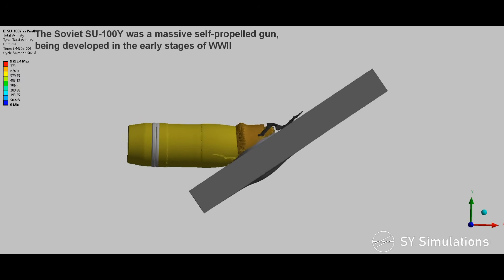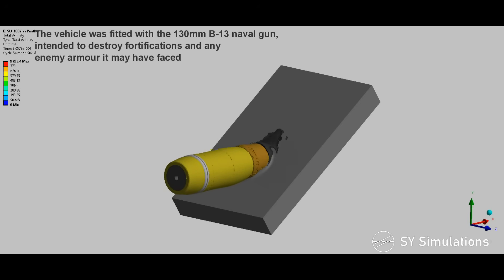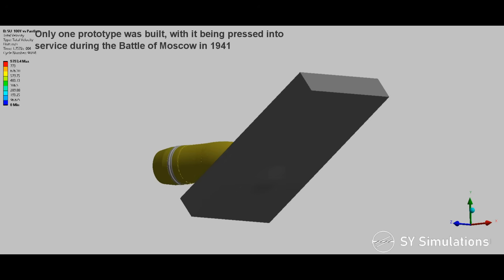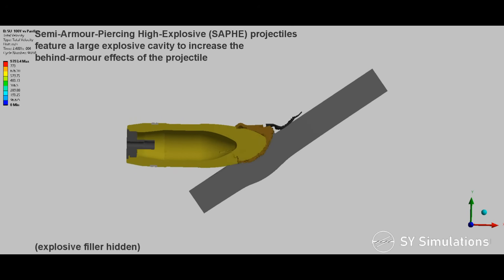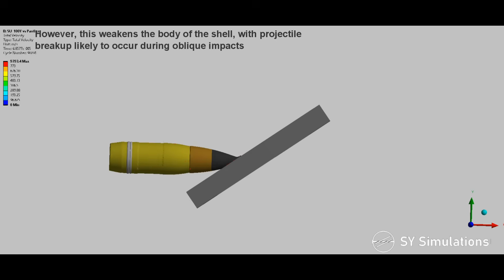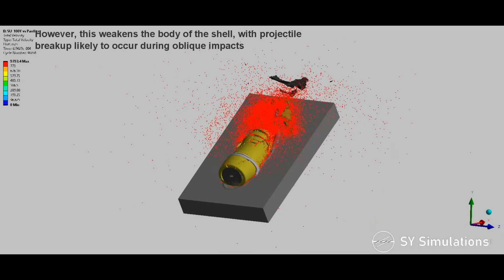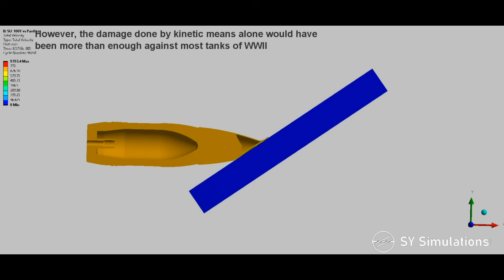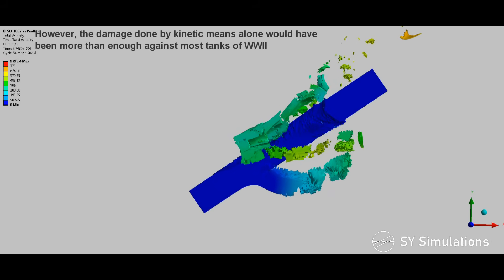SU-100Y vs PANTHER | 130mm Naval Cannon on a 1940 Tank | SAPHE Armour Penetration Simulation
The Soviet SU-100Y was a prototype self-propelled gun, armed with a 130mm naval cannon. While designed to defeat fortifications, the simulation presents the impact of its 130mm SAPHE projectile against the upper glacis of a Panther, from 1.5km.

While the Panther entered service a fair bit later than the SU-100Y, the 870m/s velocity of the 130mm gun would completely overmatch the Panzer IIIs and IVs of the era (so the panther was chosen to make a more interesting simulation). The Panther's upper glacis has been modelled as 80mm thick, 250BHN steel of decent quality. The projectile has the explosive material modelled but it does not detonate, as SAPHE uses a delayed detonation, which would fail in this case due to projectile destruction. This specific projectile is technically Semi-Armour-Piercing High-Explosive Capped Ballistic-Capped (SAPHE-CBC).